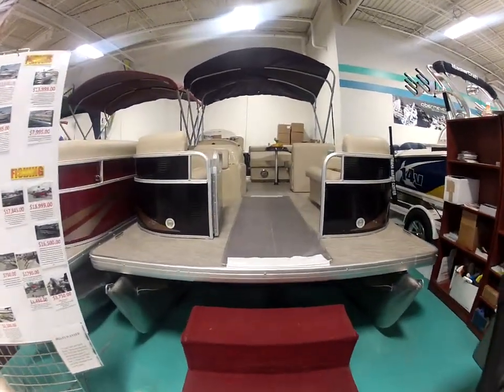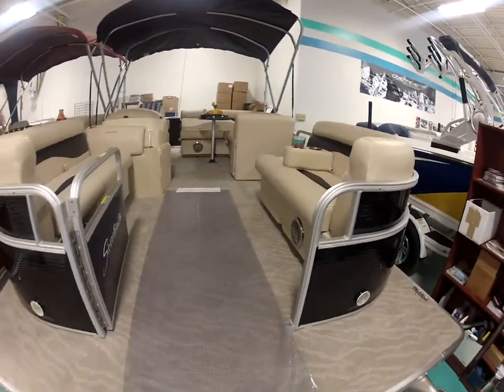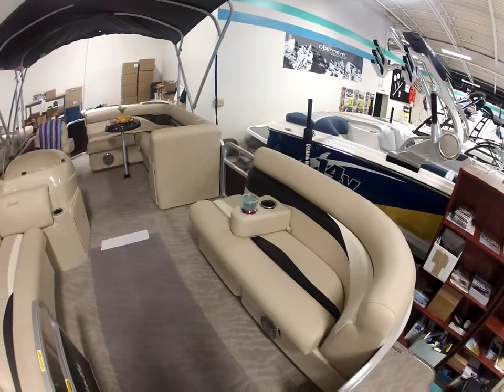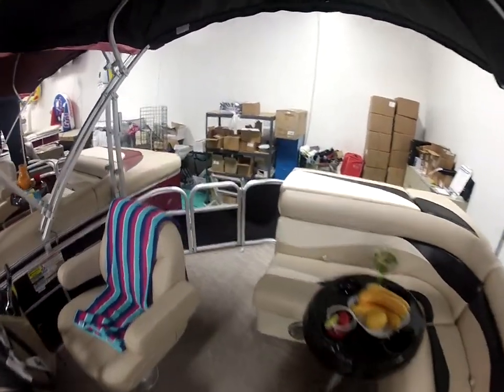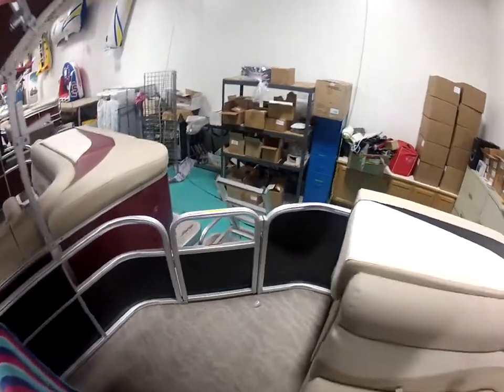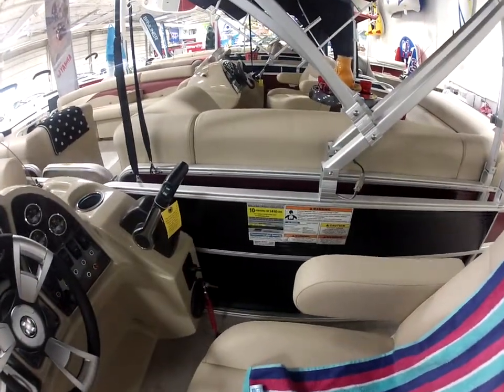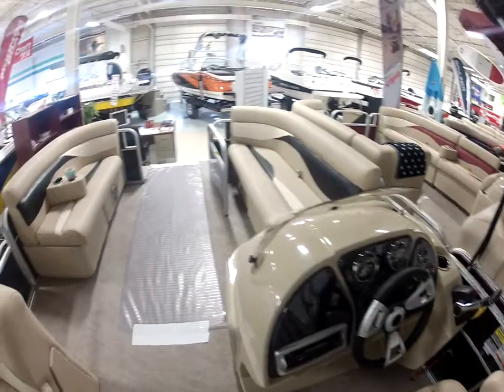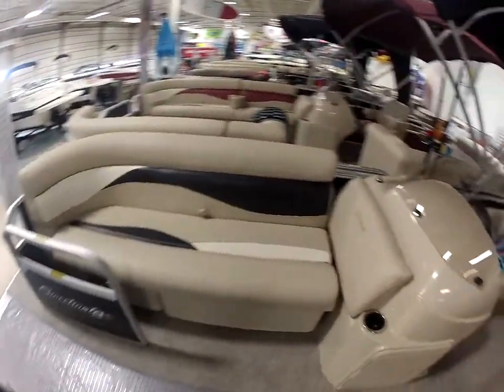2014 SweetWater 2086C3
Sweetwater Sw2086C3 20ft pontoon black with Yamaha four stroke 40hp EFI. Package includes suntop, snap-on cover, CD stereo with MP3 plug, docking lights, table, and movable cupholder. Motor HP may be upgarde at additional cost. Trailer not included but may be added at additional cost.